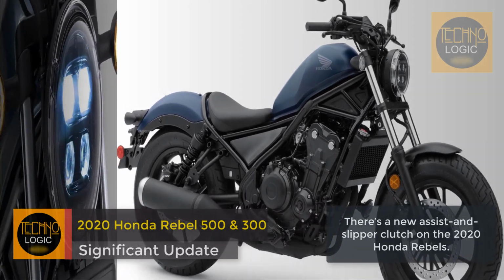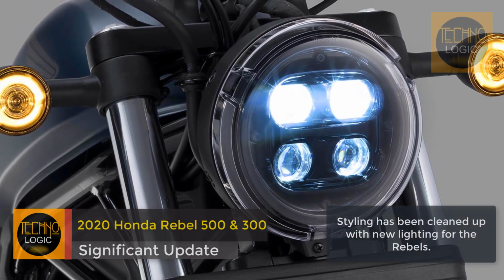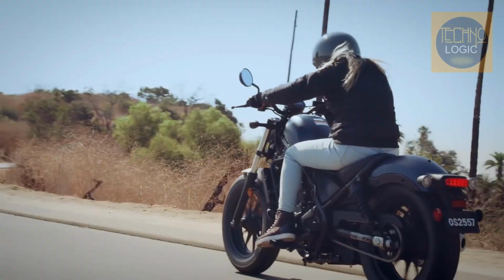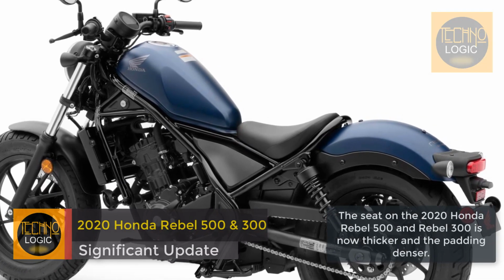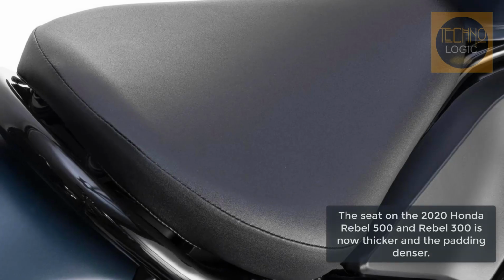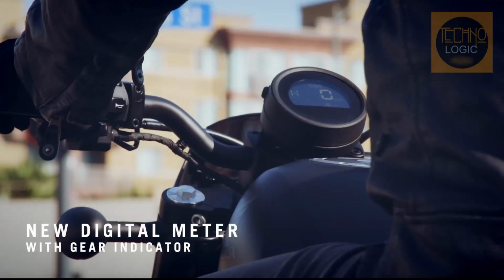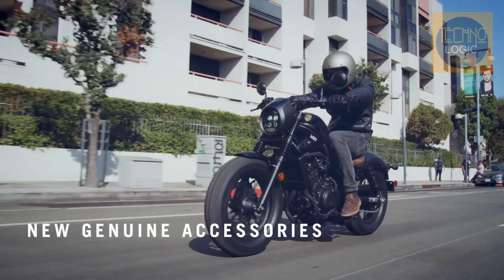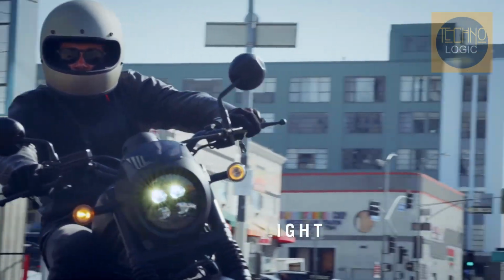2020 HONDA REBEL 500 & 300 PRICE AND SPECS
American Honda announced today that its small-displacement cruisers receive a number of important updates for 2020.

Already the industry’s top-selling small-displacement cruiser models, the Rebel 500 and Rebel 300 have welcomed throngs of new riders to motorcycling, thanks to an affordable price, user-friendly performance and hip design (highlighted by an iconic peanut-shaped tank, fat tires and blacked-out mechanical components).

Now, with an increased focus on styling, comfort and performance, the models are even better, and an expanded accessories lineup provides customers the opportunity to further personalize their bikes—a key ingredient to the sense of freedom, enjoyment and individuality that comes with being a motorcyclist.

2020 Honda Rebel 500 and Rebel 300 Specs

ENGINE
Type: Parallel-twin (300: Single)
Bore x stroke: 67.0 x 66.8mm (300: 76.0 x 63.0mm)
Displacement: 471cc (300: 286cc)
Compression ratio: 10.7:1
Valvetrain: DOHC; four valves per cylinder
Fueling: EFI w/ 34mm throttle bodies (300: 38mm throttle body)
Transmission: Six-speed

CHASSIS
Front suspension; travel: Non-adjustable 41mm fork; 4.8 inches
Rear suspension; travel: Spring-preload adjustable shocks; 3.8 inches
Tires: Dunlop D404
Front tire: 130/90 x 16
Rear tire: 150/80 x 16
Front brake: 296mm disc
Rear brake: 240mm disc
ABS: Optional

Wheelbase: 58.7 inches
Rake: 28 degrees
Fork angle: 30 degrees
Trail: 4.3 inches
Seat height: 27.2 inches
Fuel capacity: 3 gallons
Curb weights: Rebel 500, 408 pounds; Rebel 500 ABS, 414 pounds; Rebel 300, 370 pounds; Rebel 300 ABS, 364 pounds
2020 Honda Rebel 500 Colors: Matte Armored Silver; Graphite Black; Matte Blue Jeans Metallic
2020 Honda Rebel 300 Colors: Matte Fresco Brow; Graphite Black Metallic; Matte Blue Jeans Metallic

2020 Honda Rebel 500 Prices: MSRP TBA
2020 Honda Rebel 300 Prices: MSRP TBA